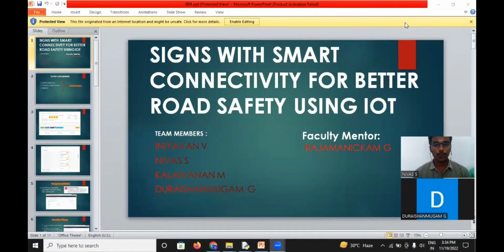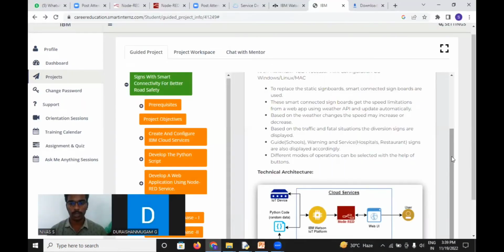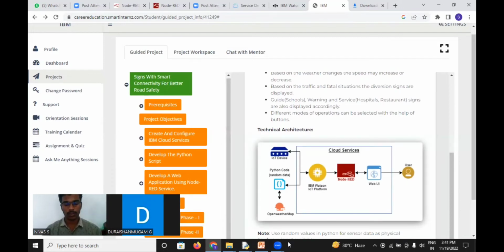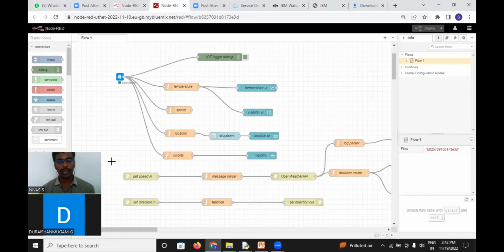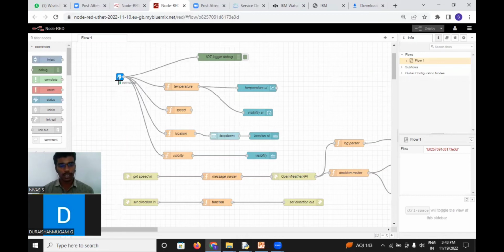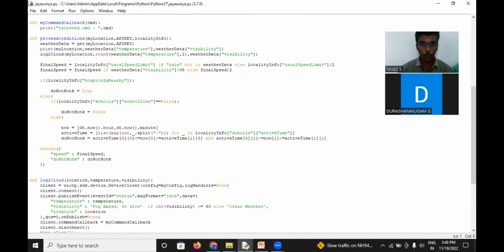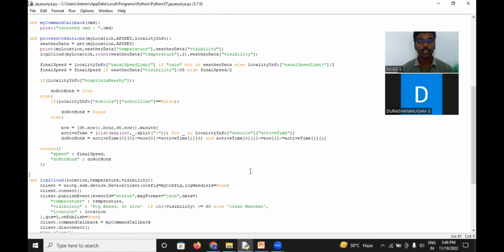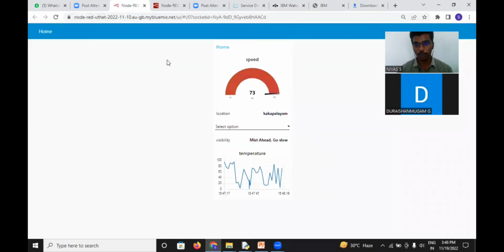SIGNS WITH SMART CONNECTIVITY FOR BETTER ROAD SAFETY USING IOT